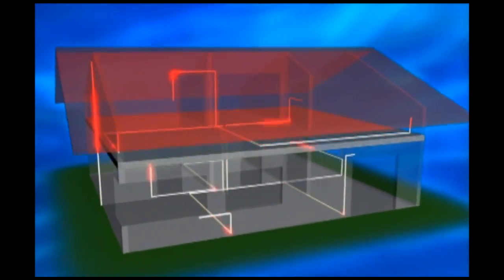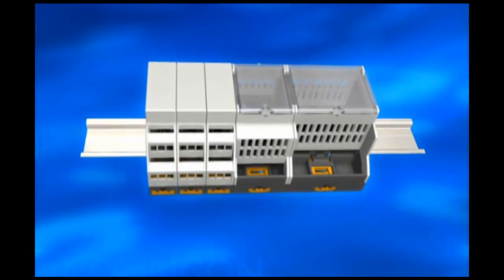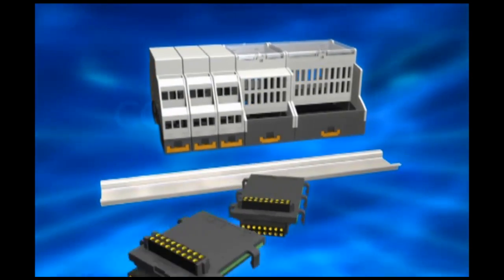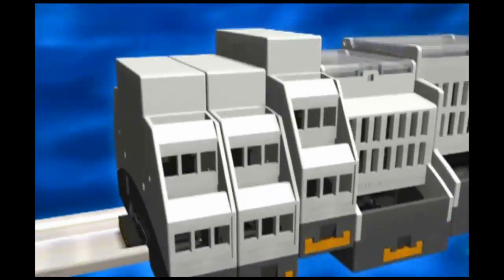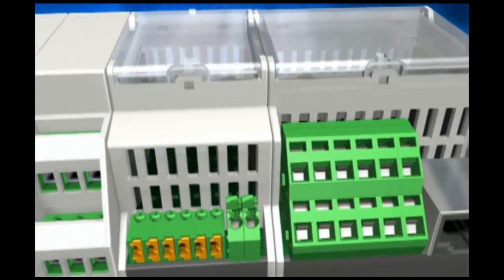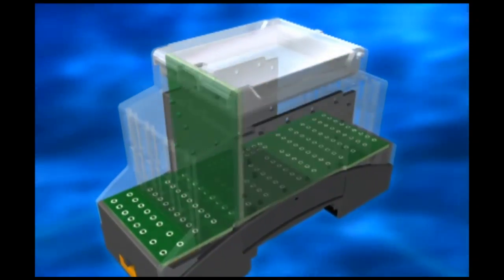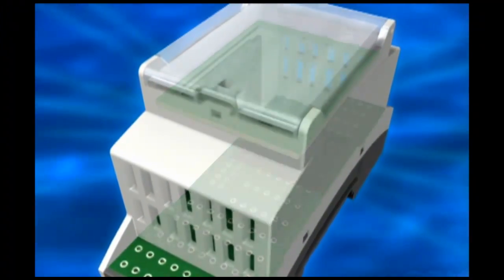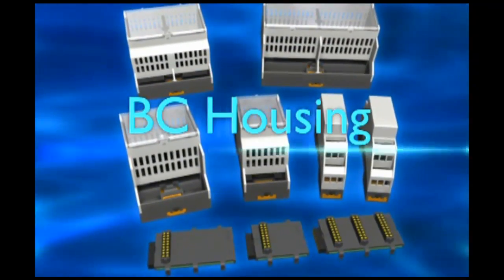PCB Enclosures for Building Systems - Phoenix Contact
The BC Housing provides an innovative PCB enclosure for building electronics.  Standardized and flexible for modern building technology.